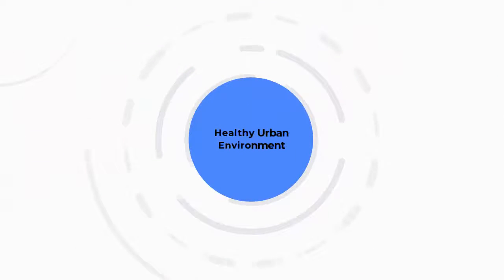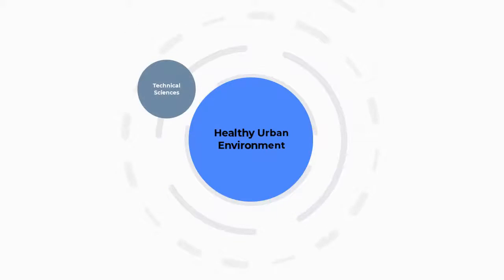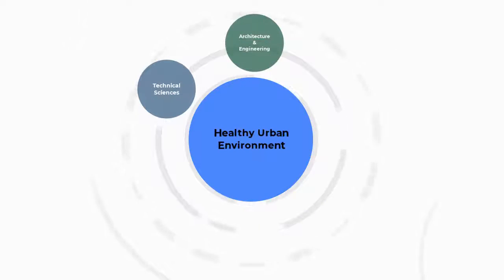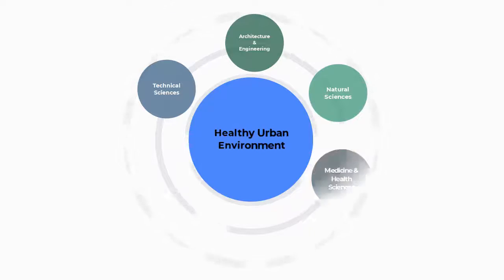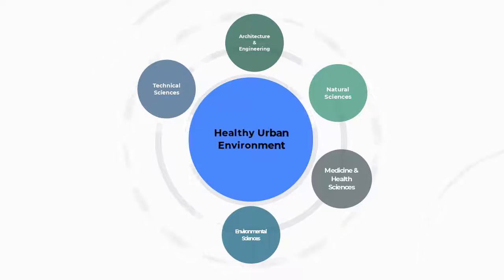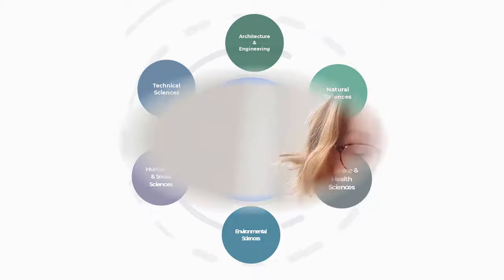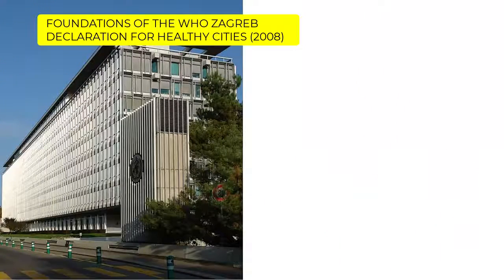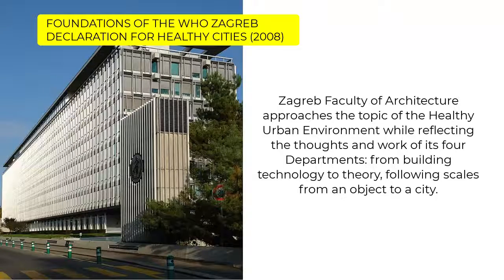MOOC 1: E10 Design strategies in architecture urban forest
Healthy urban environment – spatial planning and architecture
Professor Vesna Mikić, Faculty of Architecture, University of Zagreb, Croatia